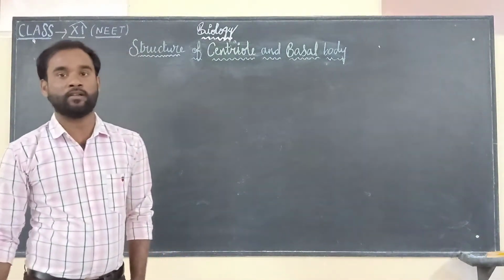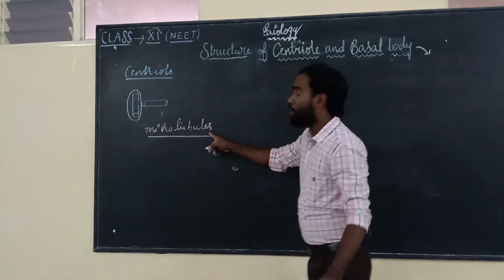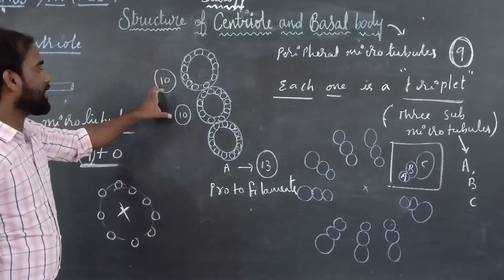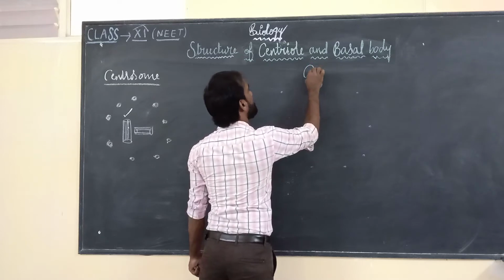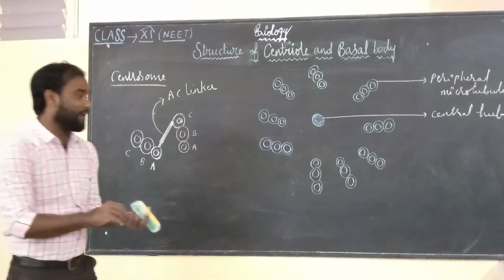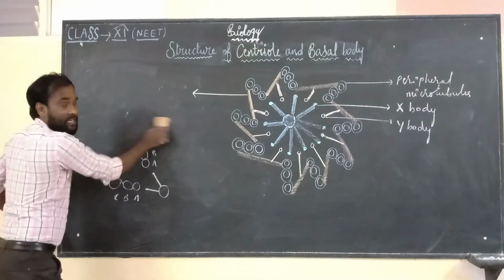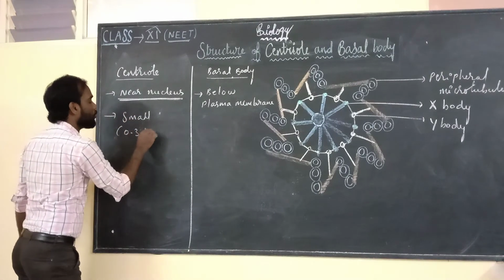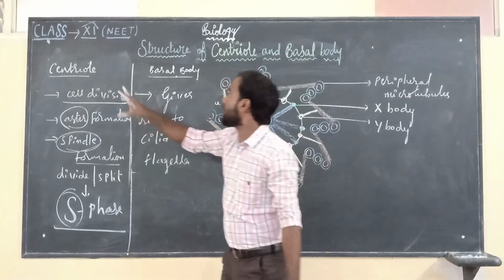Structure of centrioles and basal body